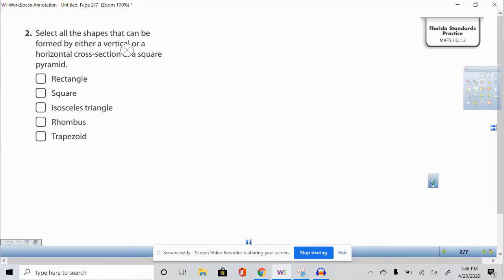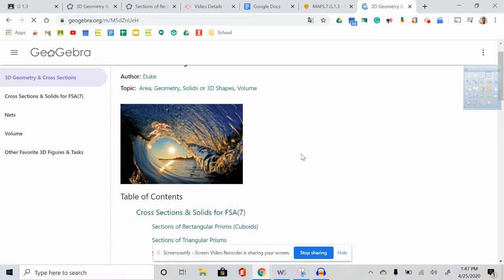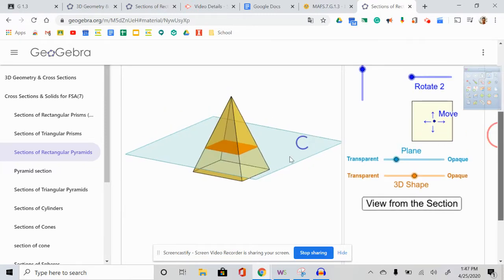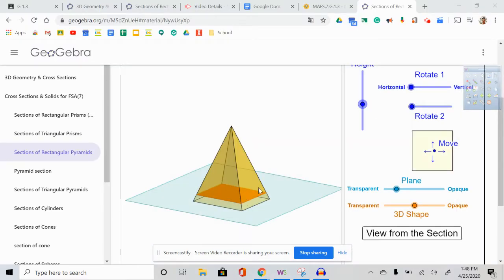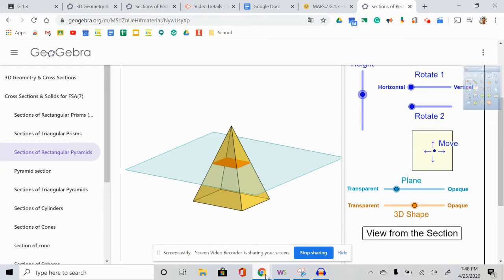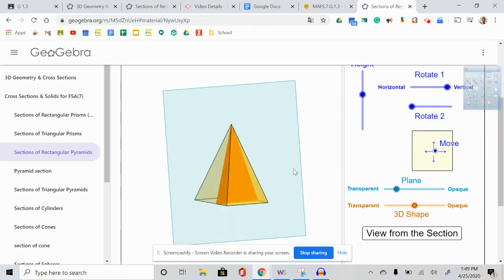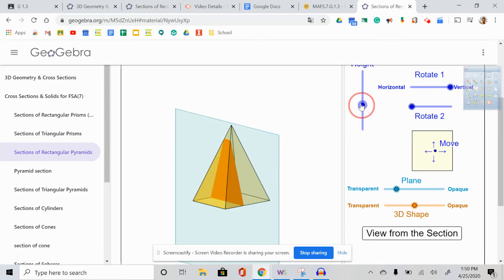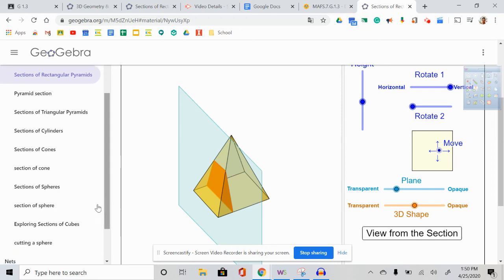#2 MAFS.7.G.1.3 Cross-Section of a Square Pyramid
#2 MAFS.7.G.1.3
Cross-Section of a Square Pyramid

Describe the two-dimensional figures that result from slicing three-dimensional figures, as in plane sections of right rectangular prisms and right rectangular pyramids.